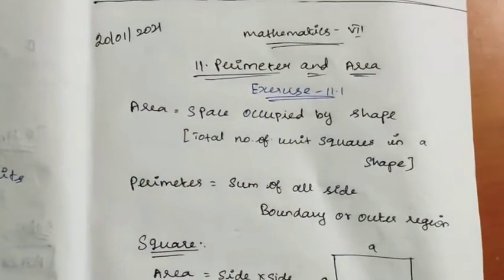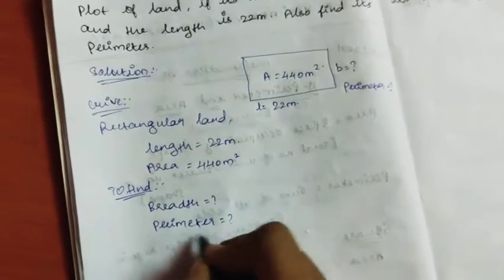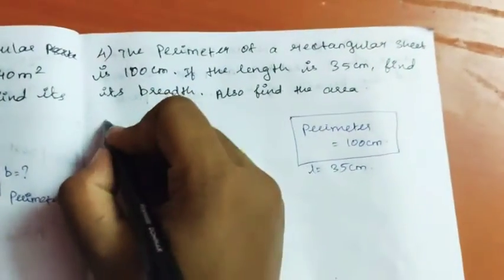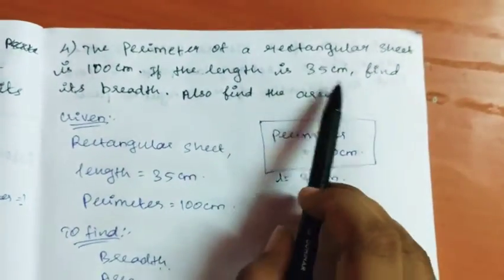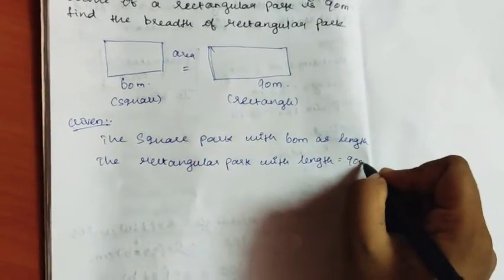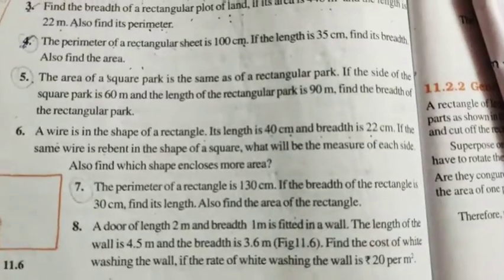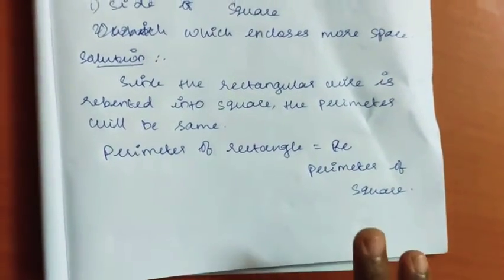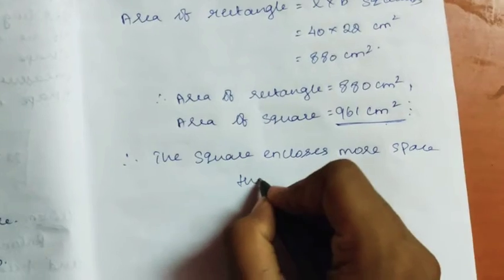Perimeter and area Exercise 11.1 NCERT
Perimeter and area Exercise 11.1 questio. No 3,4,5,6. NCERT